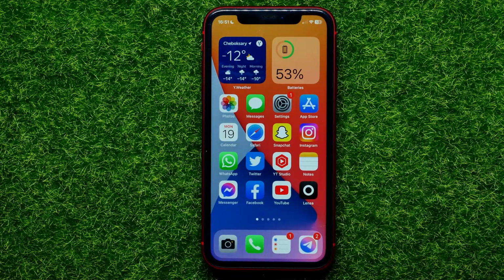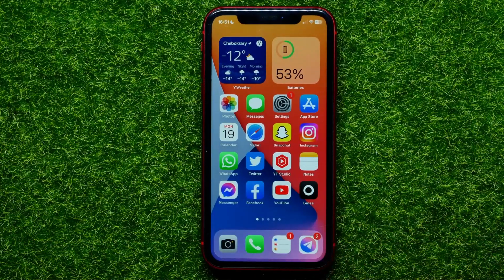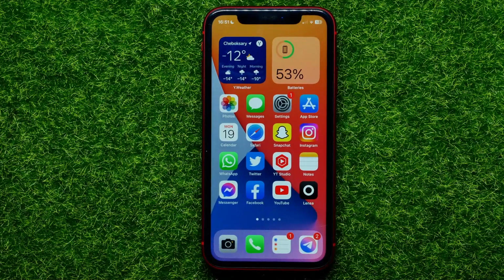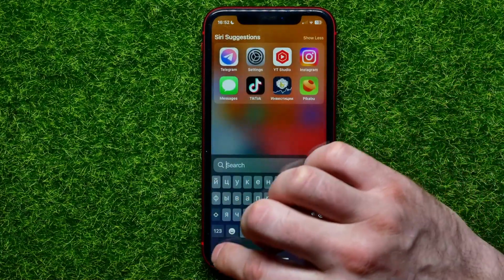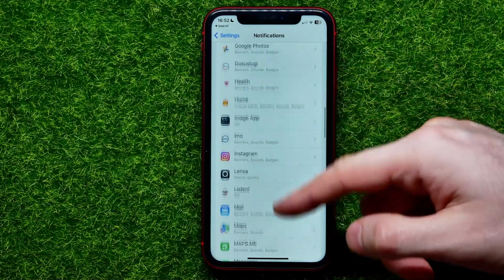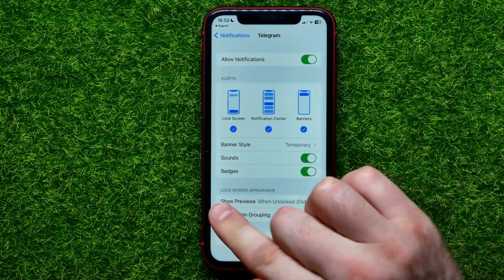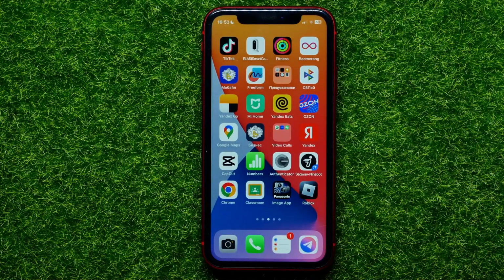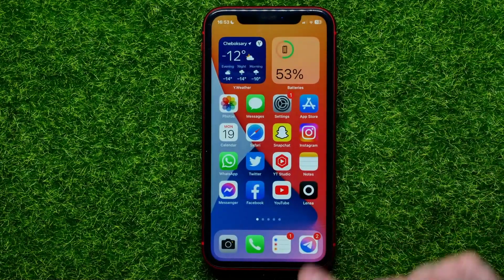How To Stop Showing Number of Unread Conversations on Telegram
If you are looking for a video about how to stop showing number of unread conversations on telegram, here it is!